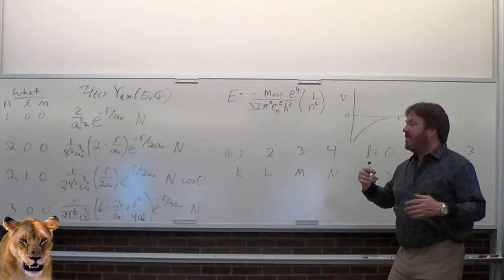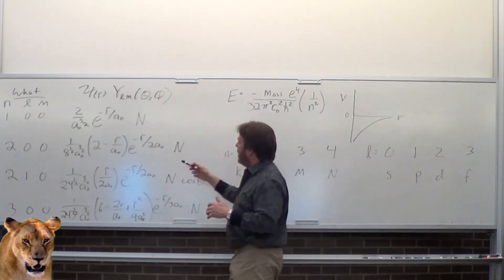Lecture 30- Hydrogen p, d wavefunctions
Radial and angular wavefunctions for hydrogen's p and d states.